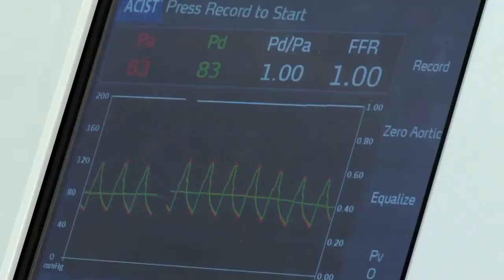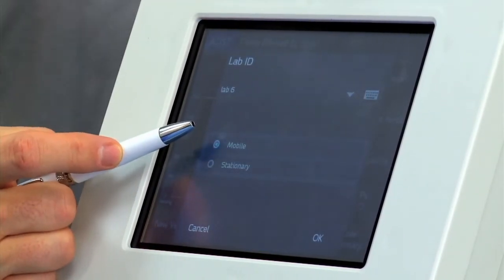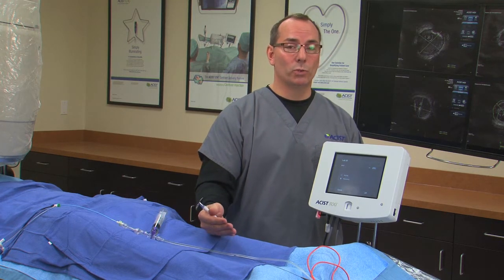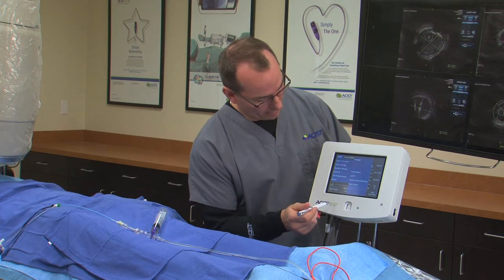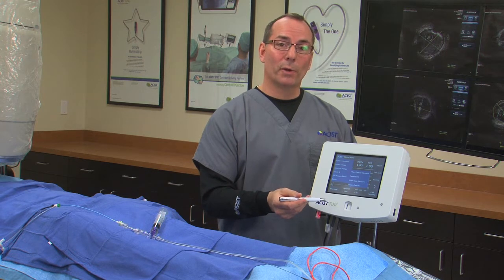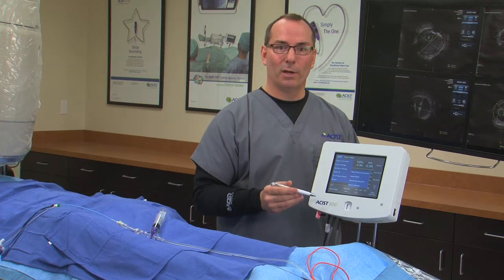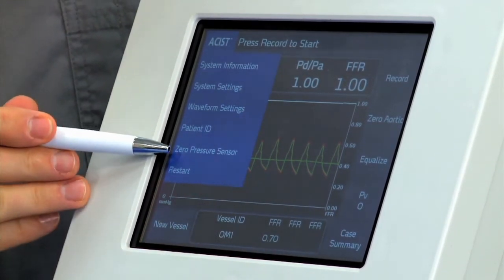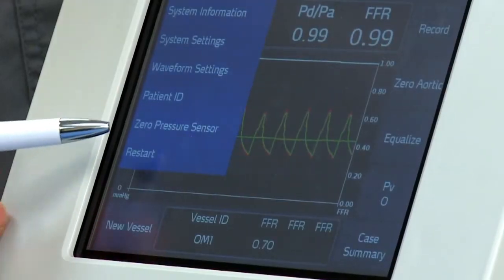ACIST Dropdown Menu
ACIST® Medical Systems, a Bracco Group company, is a market leader in diagnostic imaging solutions that simplify complex cardiac cath lab procedures and radiology imaging. RXi and the ACIST Navvus® MicroCatheter give you the freedom to quickly and easily assess Fractional Flow Reserve (FFR) using your 0.014″ guidewire of choice along with a simple and intuitive user interface and flexible mounting configurations.